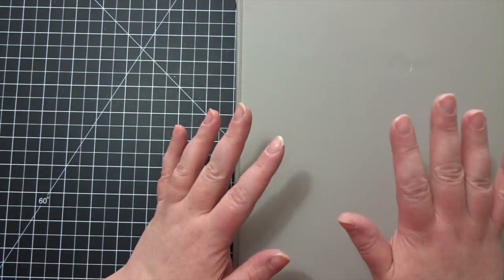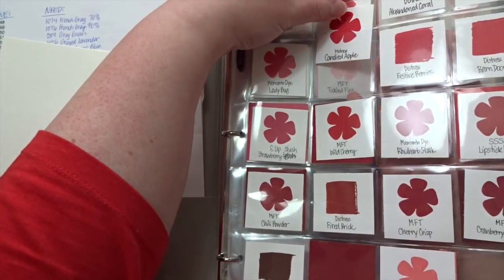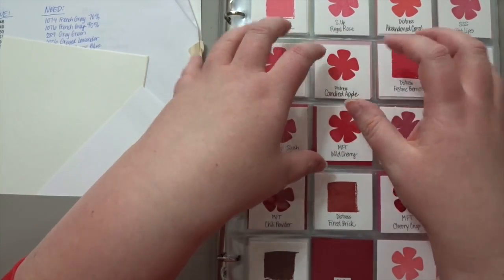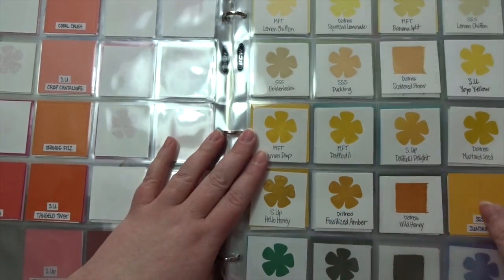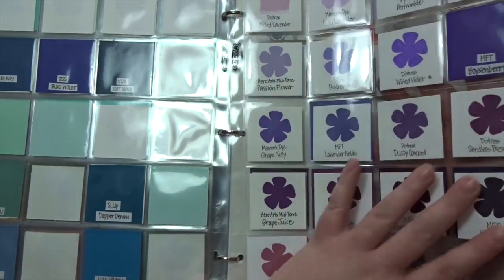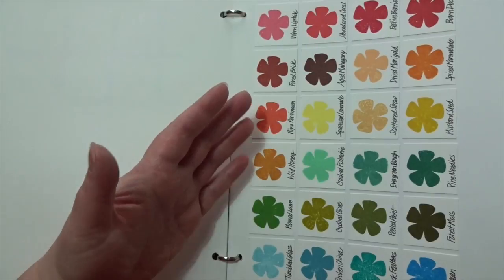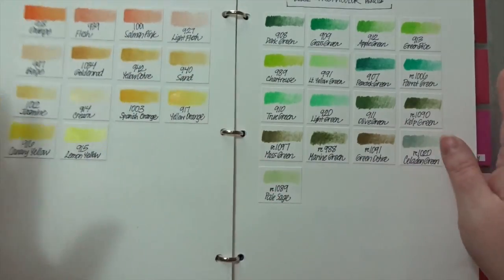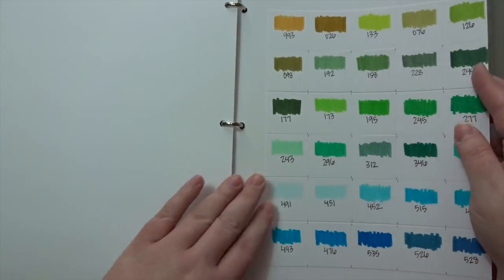Craft Tools - My Color Book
In this video I share the color swatch book I made for myself.  It really helps keep me organized, keeps me from accidentally ordering stuff I already have, and makes matching colors a breeze.  Enjoy!